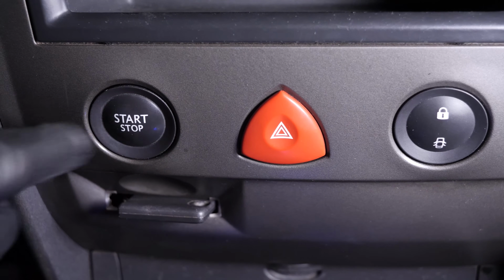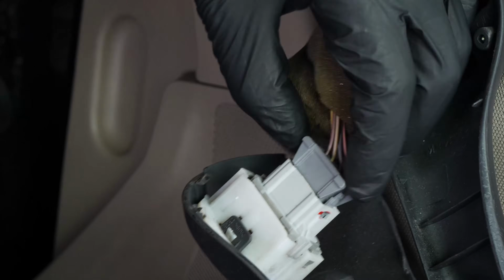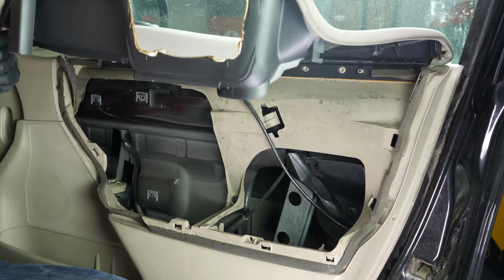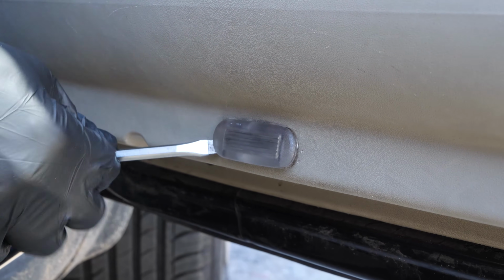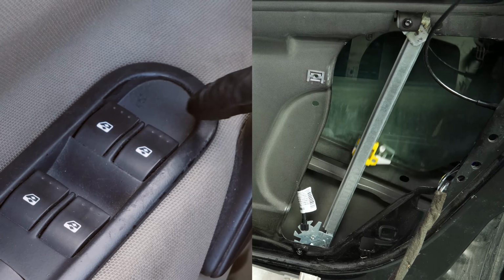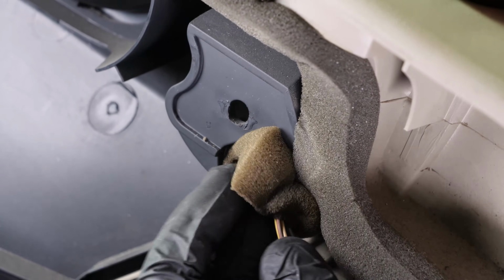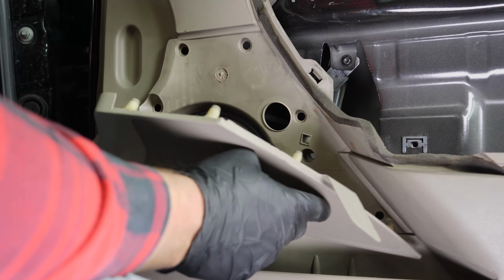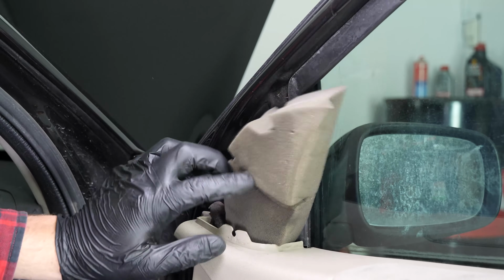How to replace the window control motor Megane mk2 🚗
Window control motor on a Renault Megane 2.

Needed tools:
-💣🤖🏆The complete toolbox recommended by UseTool ES to repair your Megane 2

- Socket wrench
- Flat head screwdriver
- 10mm socket
- Phillips screwdriver
- Adhesive tape

🔝💪Safely lift your Megane 2 with the hydraulic jack and axle stands recommended by UseTool EN 💪🔝

🚗📢💡 RESOURCES 💡📢🚗

Usetool's warnings
For safety reasons, put a strip of adhesive tape on each side of the window which will hole the window in place as you separate the motor from the mechanism.

Usetool's infos
In order to change the window control motor on your vehicle, you have to remove the internal panel on your door.

0:00 Intro
0:15 Remove the regulator
4:05 Put the regulator back